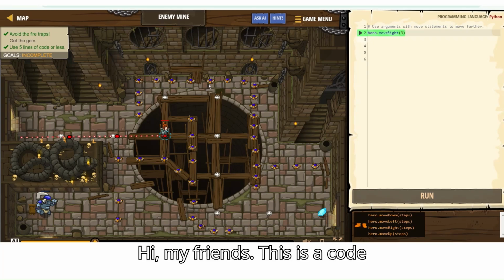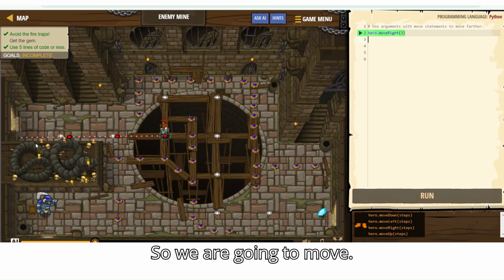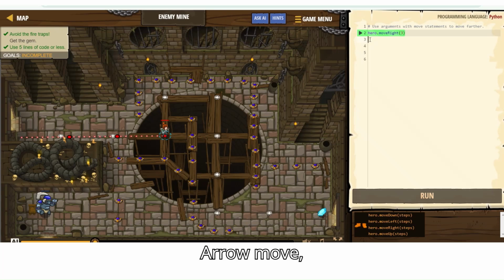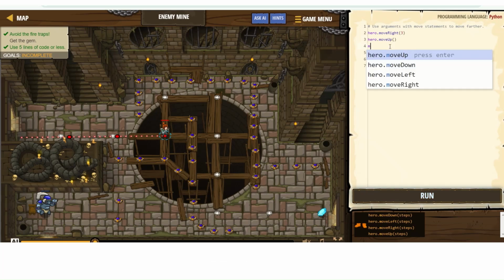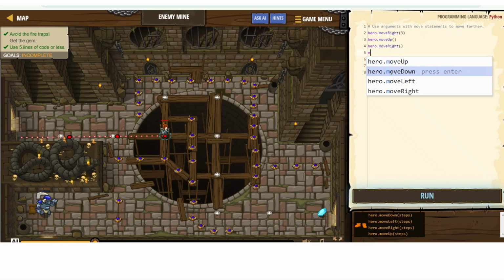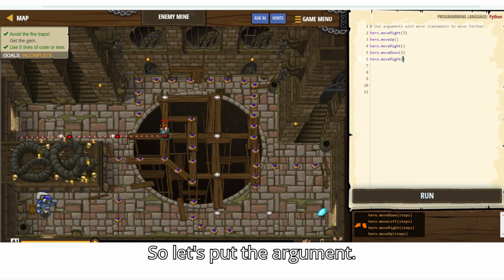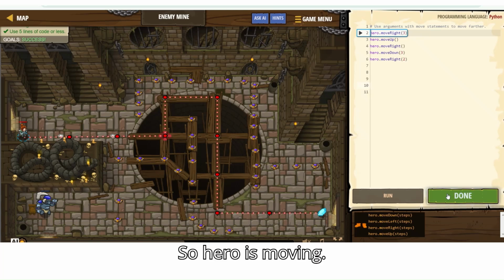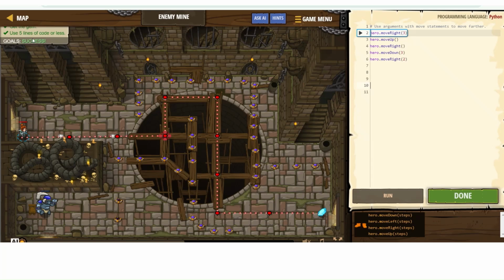Dungeons of Kithgard Enemy Mine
Enemy Mine: Learn Python the Fun Way!

In this video, we start our **Python learning journey** through CodeCombat — a game that teaches you to code while playing!

 What you’ll learn today:
• How to move your hero using Python commands
• Avoiding obstacles and reaching the gem safely
• The basics of writing your first lines of code

This is the perfect start for **beginners who want to learn Python step by step** while having fun.

 Watch, code along, and level up your programming skills!